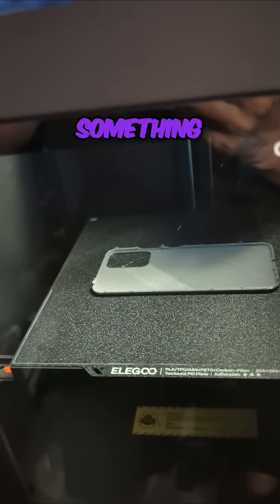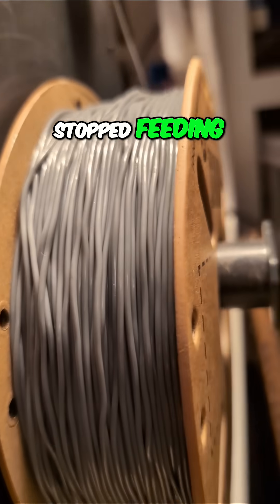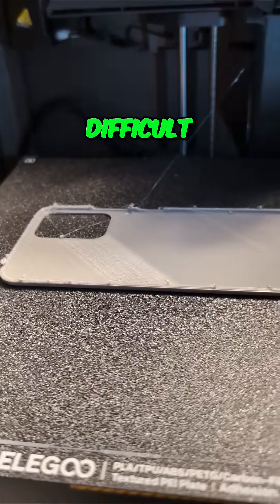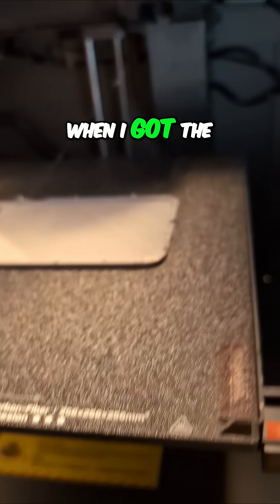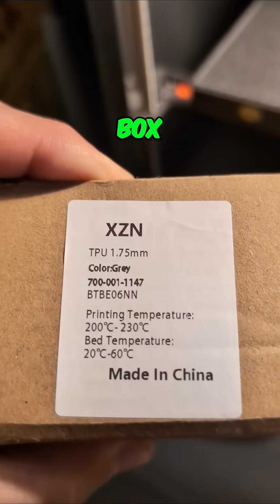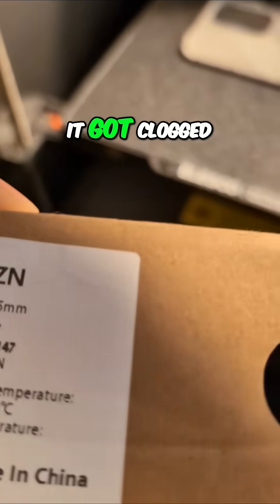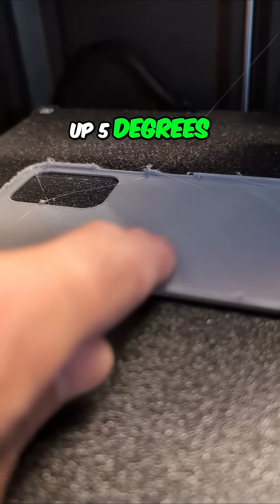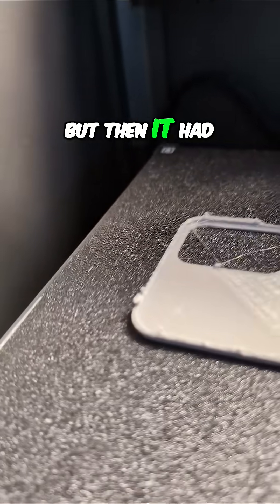3D Printer Nightmare: TPU Filament Clogging Issue! Help!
Struggling with TPU filament and 3D printing? We troubleshoot XZN 95A TPU, facing clogs and feeding issues. Watch us experiment with temperature adjustments to dial in the perfect settings! Share your tips and tricks in the comments!

Video tools
4k gimble
Wireless Mic